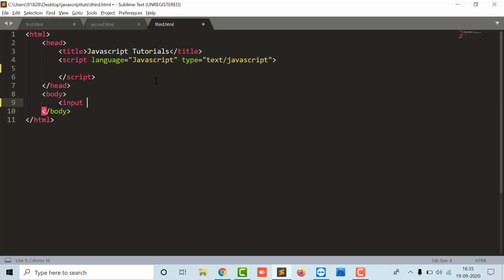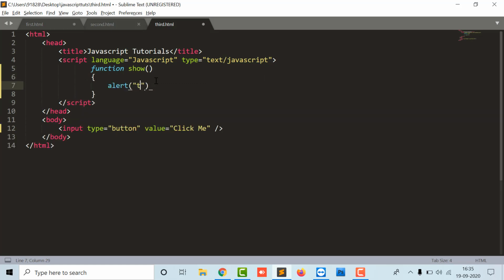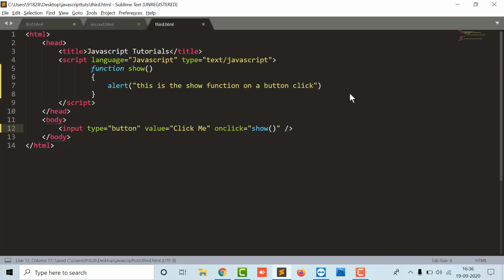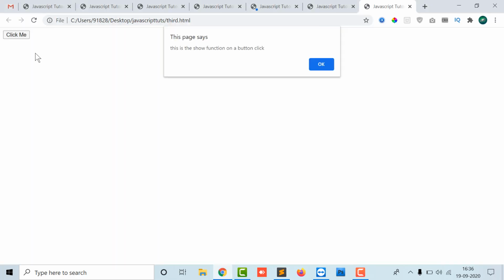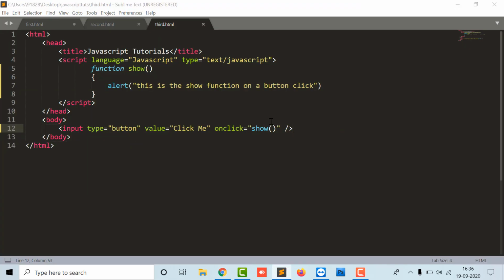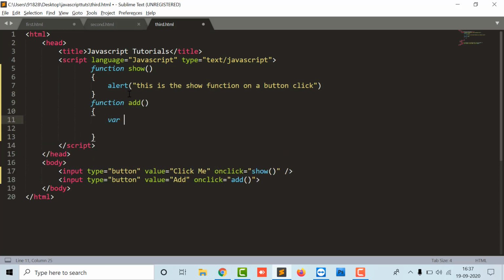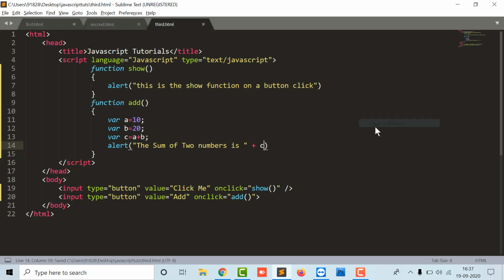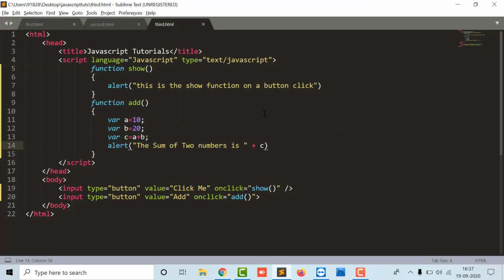Class 3 | Javascript Button Click | Javascript Tutorial | Javascript Function | Niklix Tutorials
This video explains you how to fire an event on any button click in javascript. This video explains how to call a function in javascript